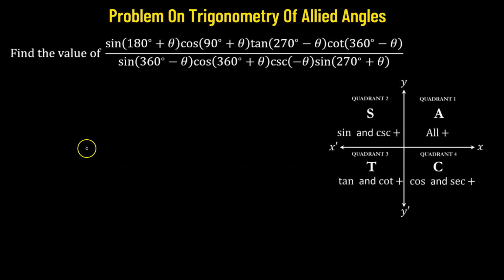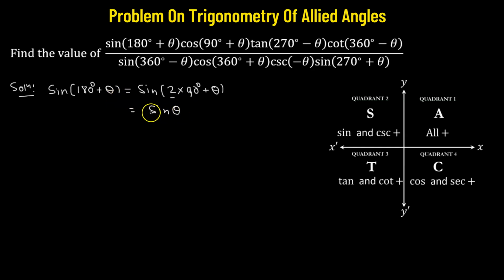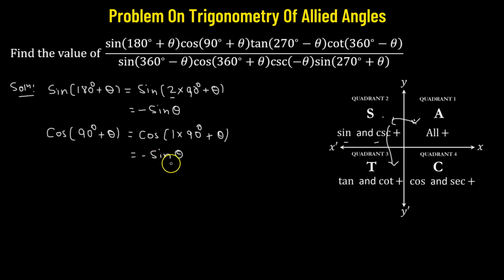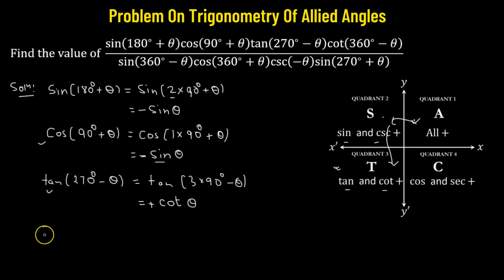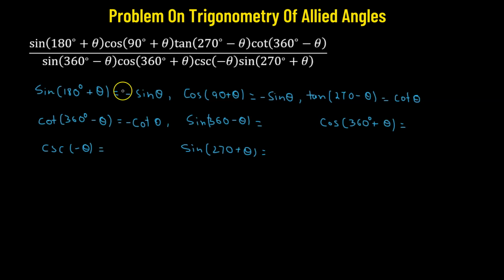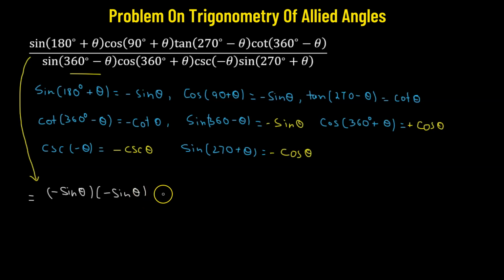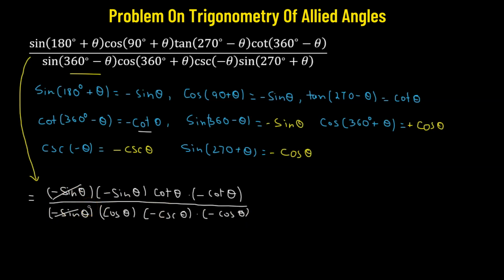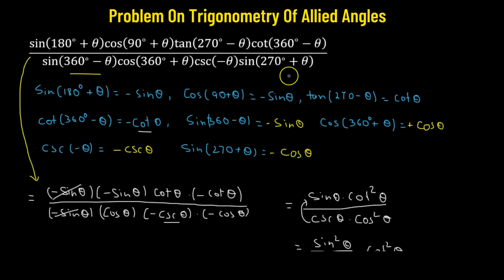4.38 | Trigonometry | Trigonometric Ratios Of Allied Angles - Worked Out Problem(s)